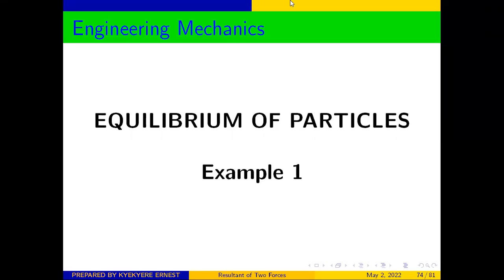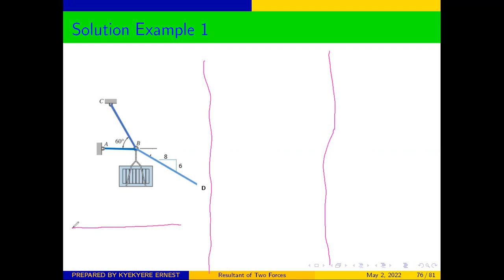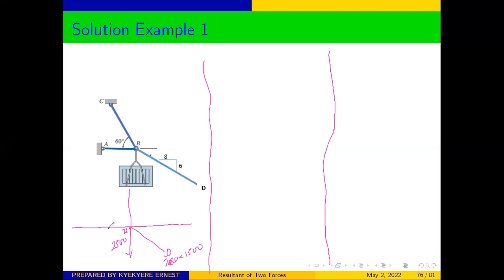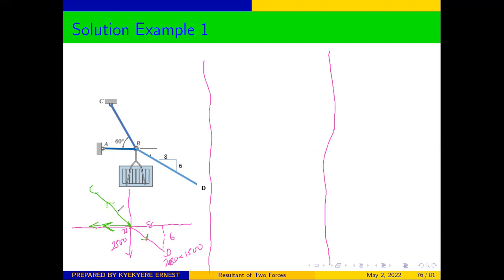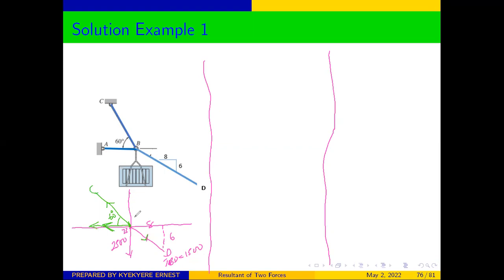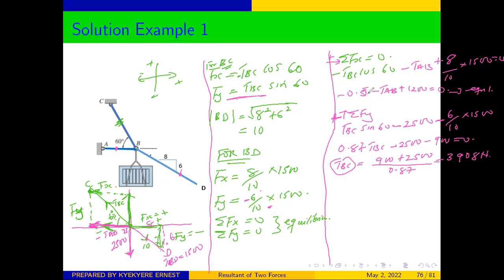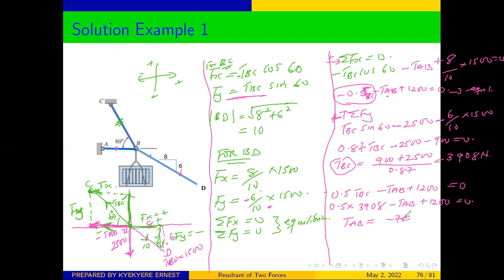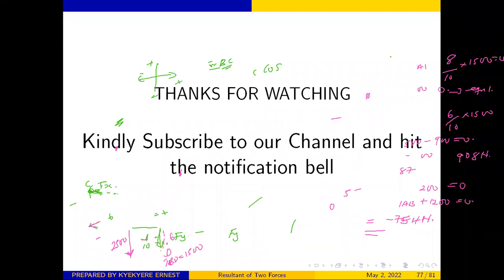Basic Mechanics: Equilibrium Analysis of Particles Example 1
This video gives a step by step tutorials on how to solve problems in engineering Mechanics : Equilibrium Analysis of Particles Example 1

Making life easier, basic mechanics, resultant of forces, forces, mechanics, Engineering  mechanics, concurrent forces, Mechanics, Moment and couples, vectors, vector Mechanics, Mechanical engineering, structures, Kyekyere ernest, Makinglifeeasier, equilibrium of a particle, moments